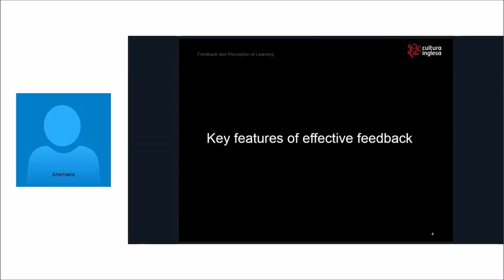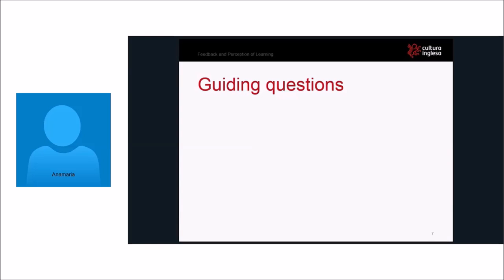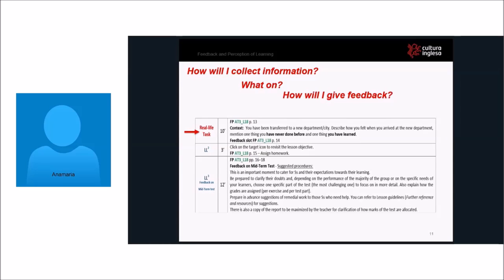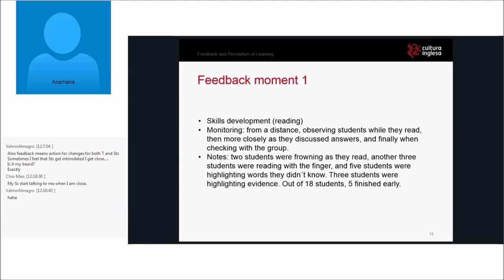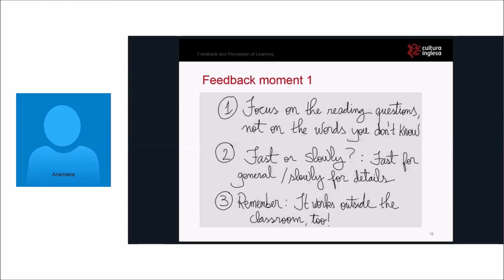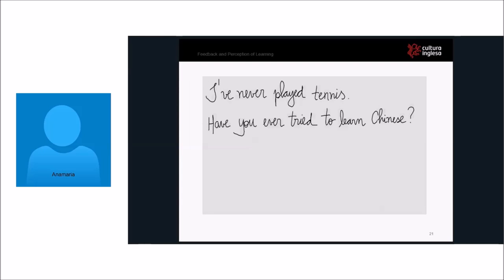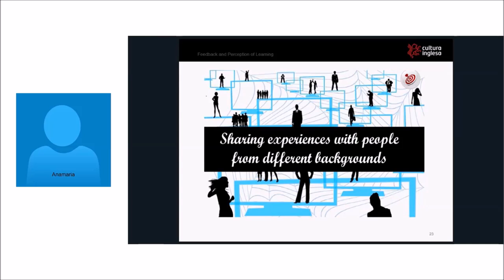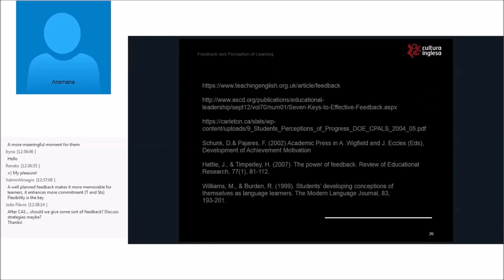Webinar Feedback and Perception of Learning Part 3 - Anamaria Lemos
In this webinar, Anamaria Lemos share practical ideas on how to give feedback, ensuring it is effective by letting learners know how they are doing, as well as setting them along a path for improvement.